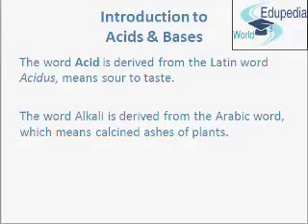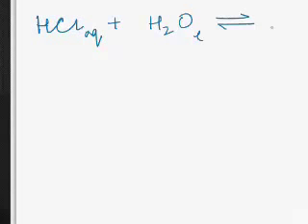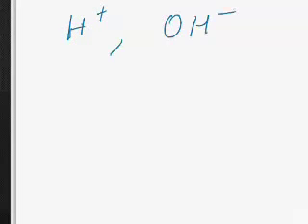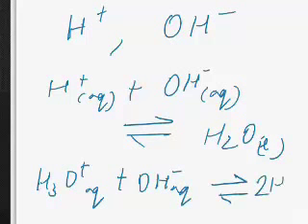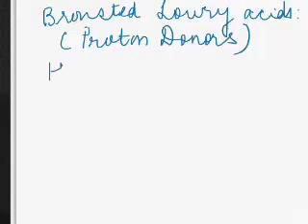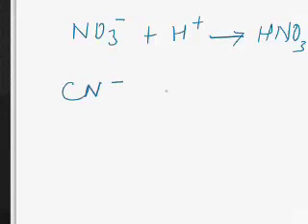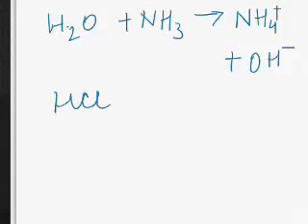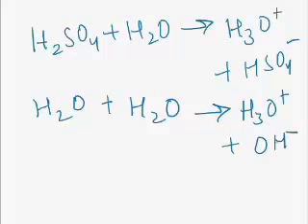9. Acids Bases & Salts | Arrhenius Concept & It's Limitation | Chemistry Grade 10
9. Acids Bases & Salts | Arrhenius Concept & It's Limitation | Chemistry Grade 10

~ Introduction of acid and bases
~ Concept of acid and bases
~ Arrhenius concept of acids and bases
~ Limitations of the Arrhenius concept
~ Bronsted-Lowry's Proton concept of acid and bases
~ Example of Dissociation of some bases in aqueous solution
~ Examples of Bronsted-Lowry's acid
~ Examples of Protons Acceptor
~ Description of water as Amphoteric substance
~ Limitations of the Bronsted Lowry's concept